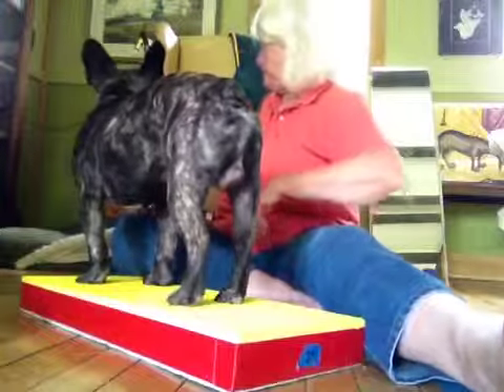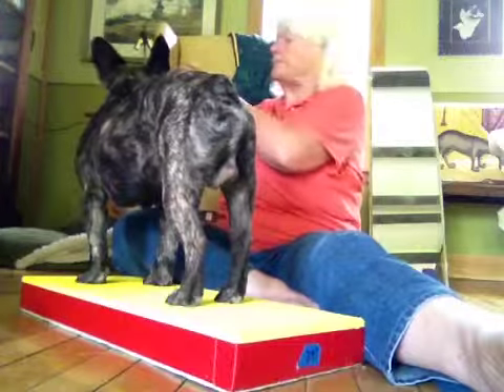Shape Up Homework 6.1 Rear foot finesse